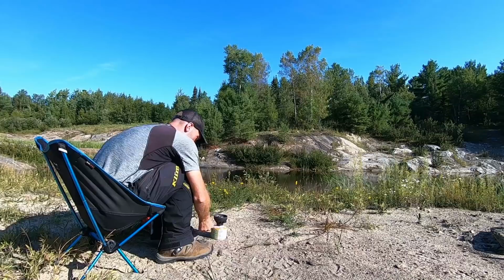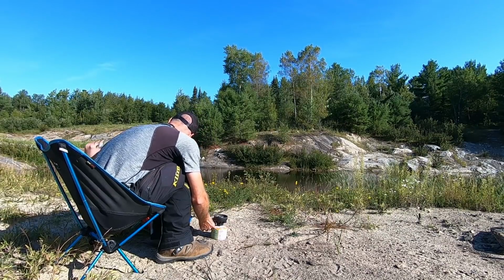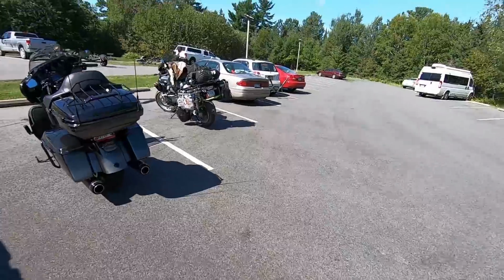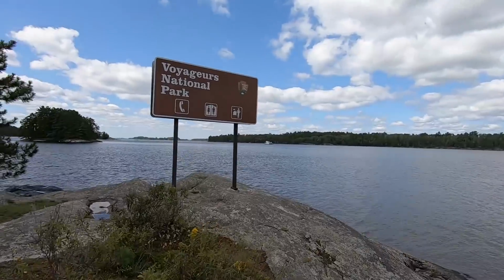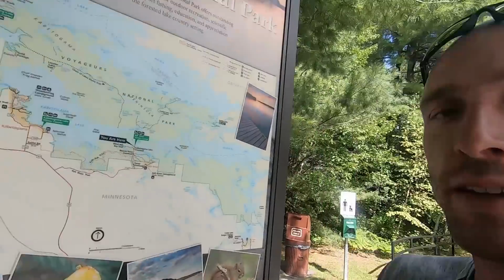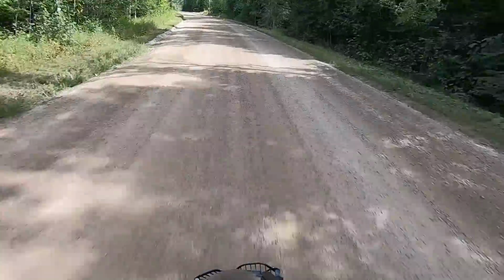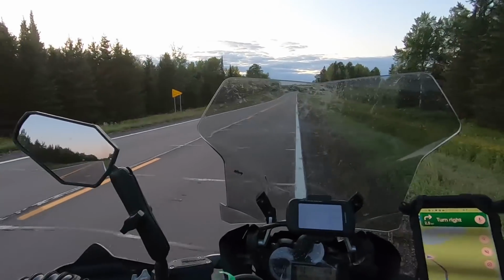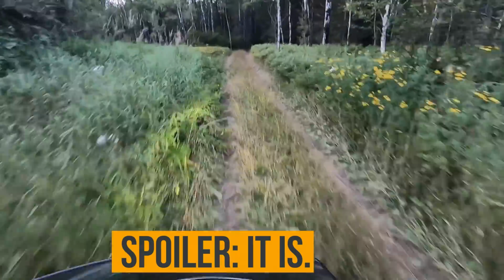S1:E29 The Inbetween: A Day in the Life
Another glimpse at the inbetween stuff that I normally don't show. After waking up at camp I wander around Voyageurs national park trying to see what I can considering I don't have a boat to get out on the water. All in all it ended up being an awesome day with some wonderful scenery.

FILMED: AUG 21, 2019

If you happen to be visiting Voyageurs make sure to book a boat ride in advance with the national park service, it wasn't too expensive but was already full when I got there first thing in the morning.